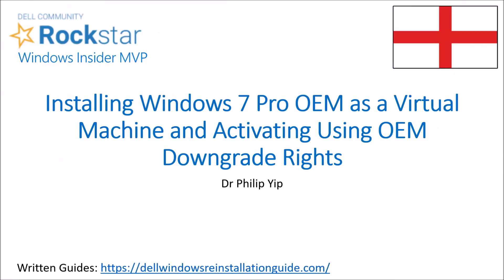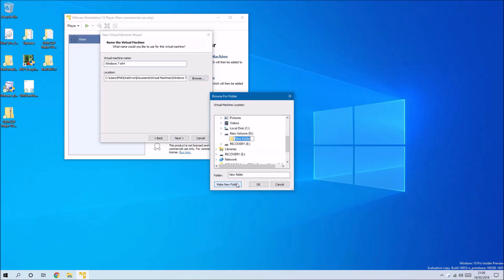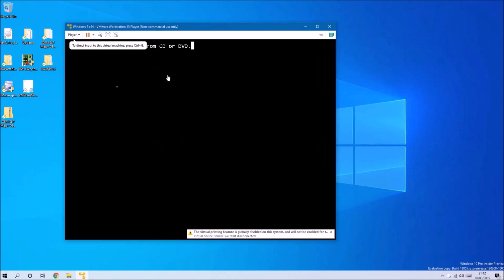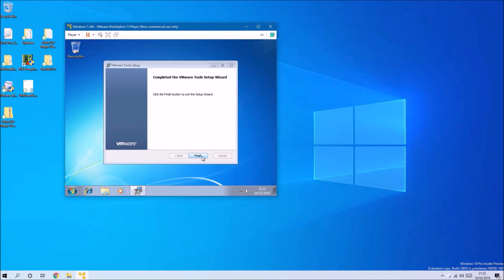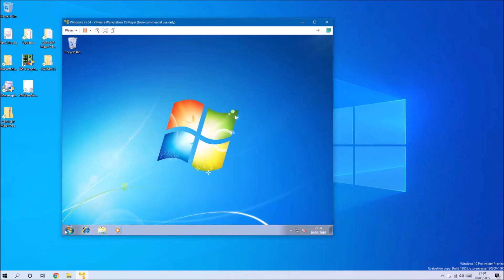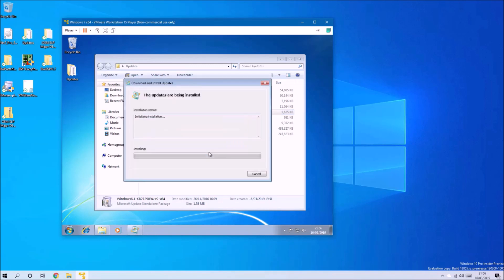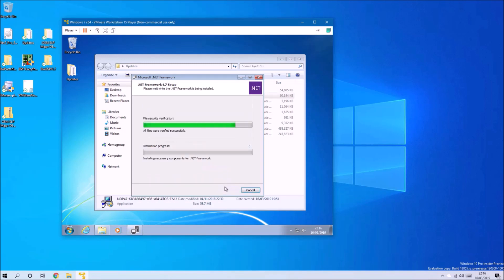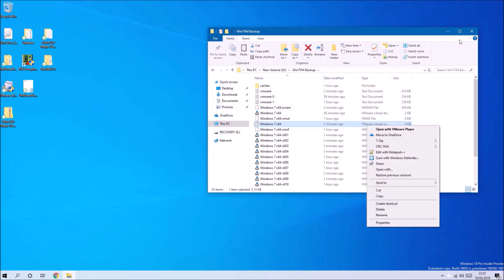Installing Windows 7 Pro using OEM Downgrade Rights in VMware Player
Installing Windows 7 Pro in VMware Player using OEM Downgrade Rights. Download links for
Written instructions: